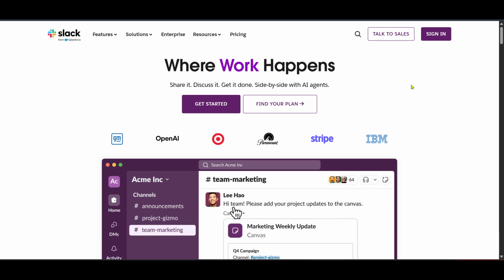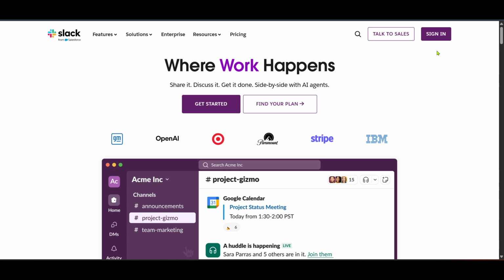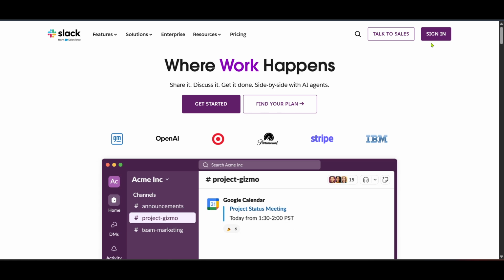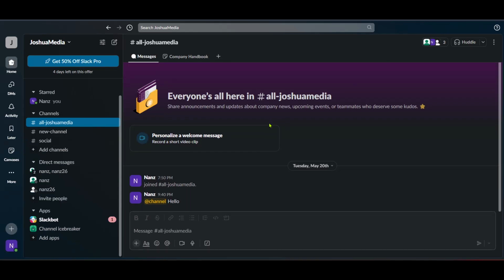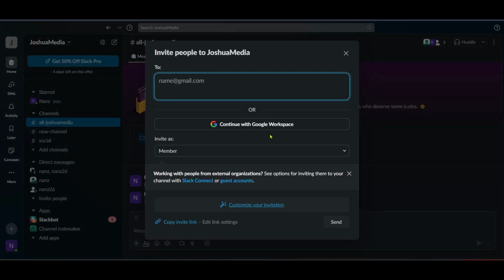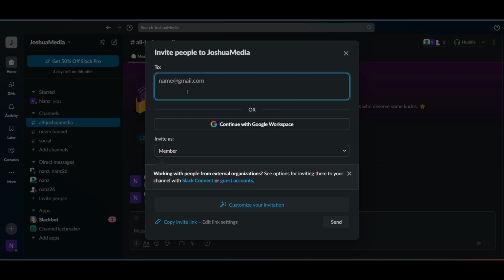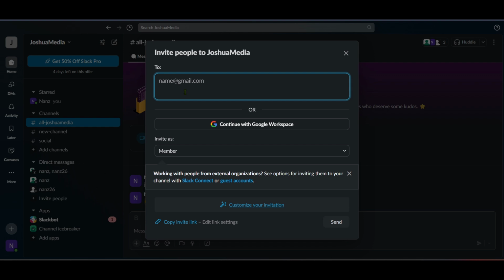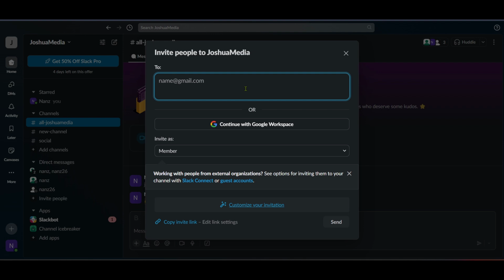How To Add Someone On Slack Channel (Full 2025 Guide)